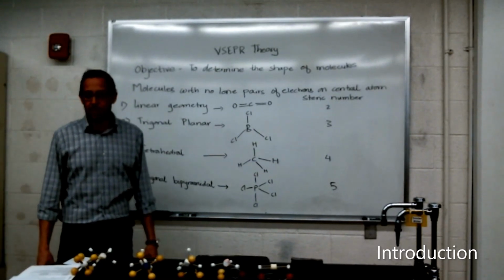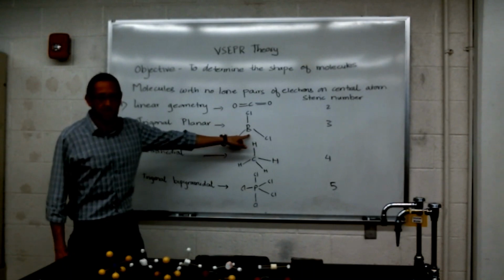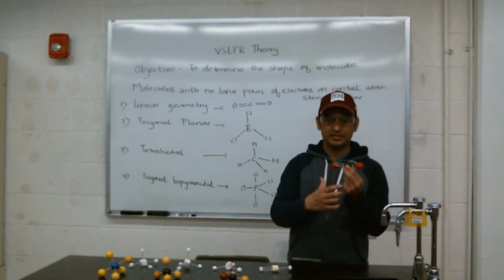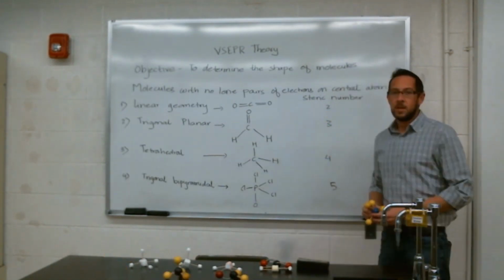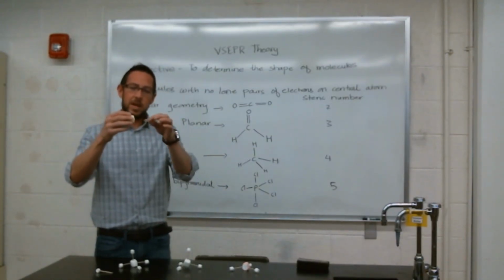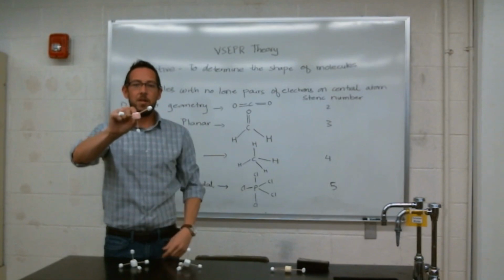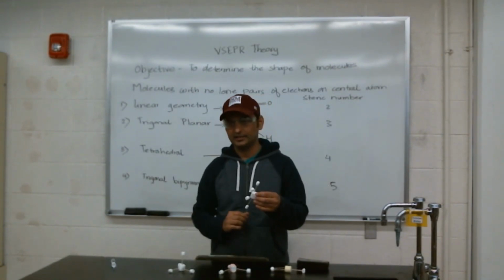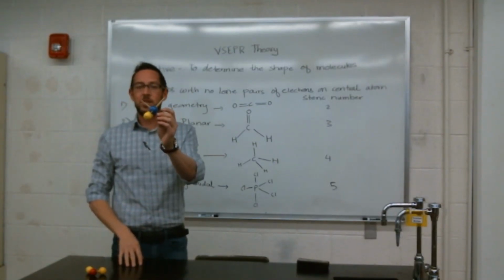Experiment -9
Molecular Shapes